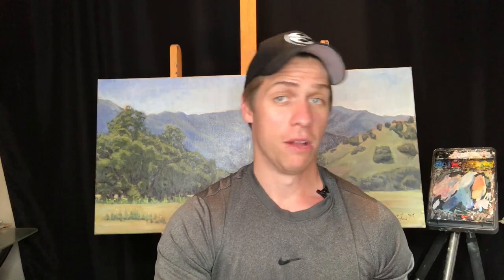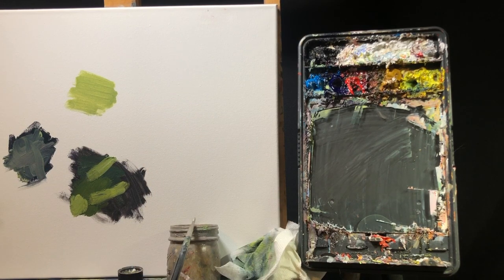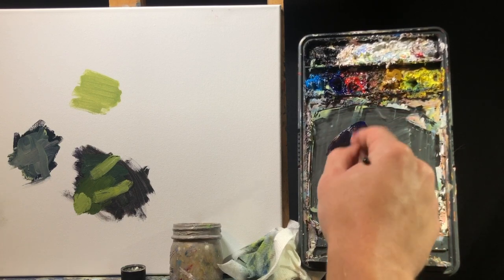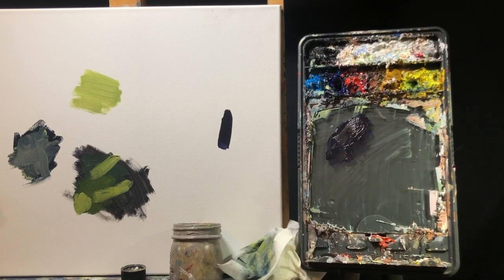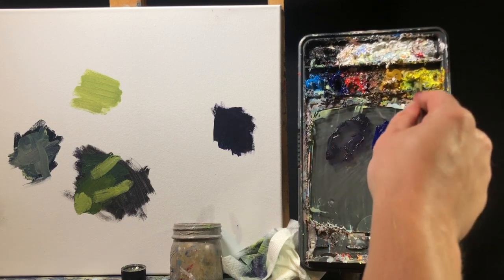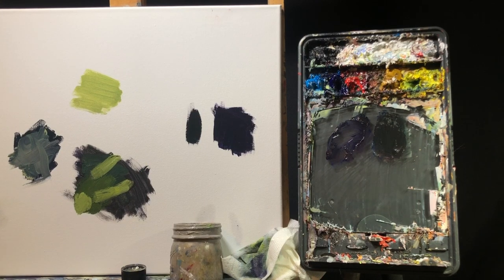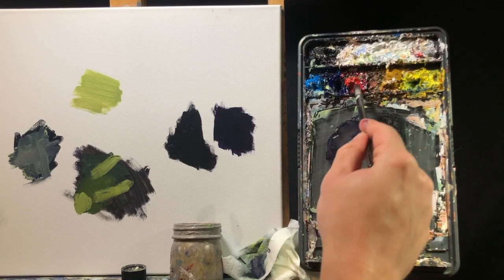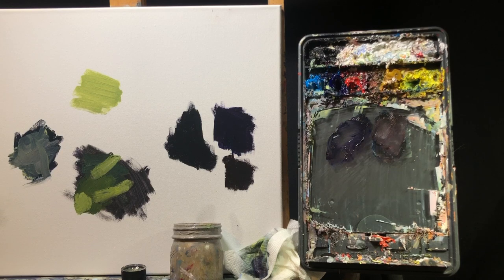The color I NEVER use oil painting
In this video I reveal the one color I never have on my palette.

Materials
Titanium White
Cadmium Red Hue
Cadmium Lemon
French Ultramarine
Canvas Pad
Proportional Divider